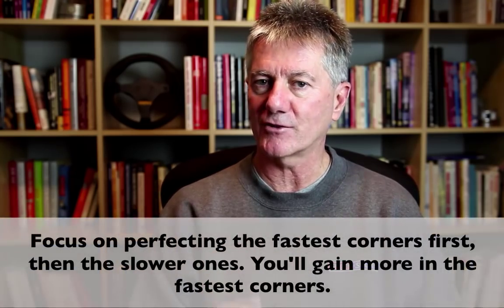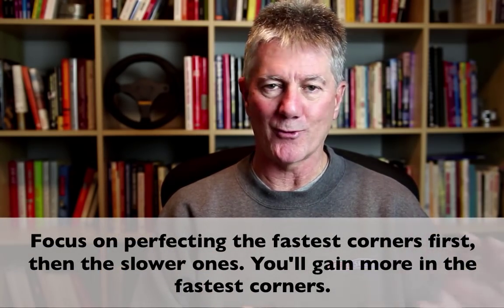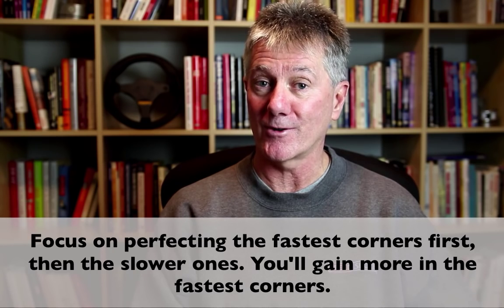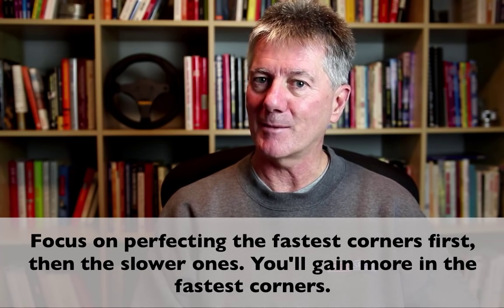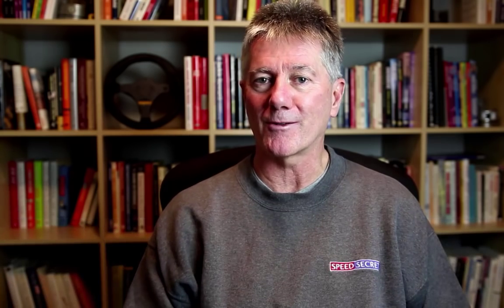Drive Faster by Prioritizing Corners on the Race Track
Common advice is that the most important corner on a race track is the one leading onto the longest straightaway. That’s a myth. As I explain in this Quick Tip, there are more important corners on a track – ones that will provide you with an advantage over other performance and race drivers if you focus on perfecting them.

Whether you're a beginner with HPDE (High Performance Driver Education) events, a regular track day driver, an experienced race driver, or anything in between, I aim my Speed Secrets high performance driving tips at you. All have one thing in common: to help you be an even better driver.

And check out:
for my driving tips, Ask Ross Q&A column, Speed Secrets Weekly e-newsletter (entertaining education, conveniently delivered), free eBooks, eCourses, Virtual Track Walk videos (with Peter Krause), and info about coaching and seminars.

Also, I recommend HPDE, track day, and race driving instruction through organizers such as Chin Motorsports Hooked On Driving The Drivers Edge ProFormance Racing School Bondurant Racing School Skip Barber Racing School Allen Berg Racing Schools David Murry Motorsports BMW CCA Porsche Club of America and Audi Club of North America and many others. And check out SafeIsFast My point? You should never stop learning - there's always more!

Have fun!